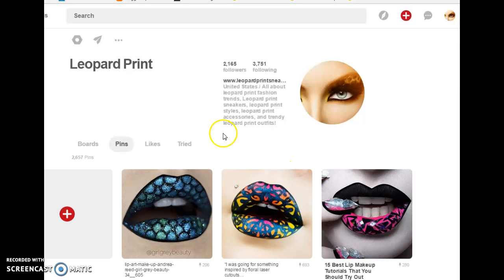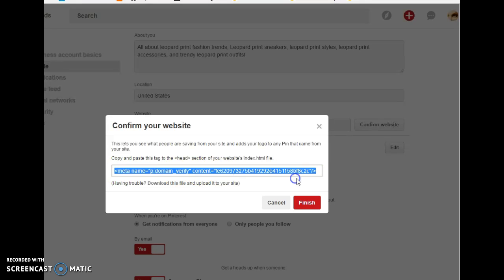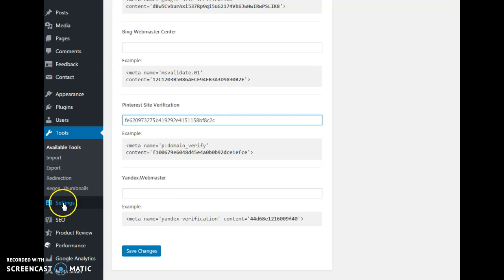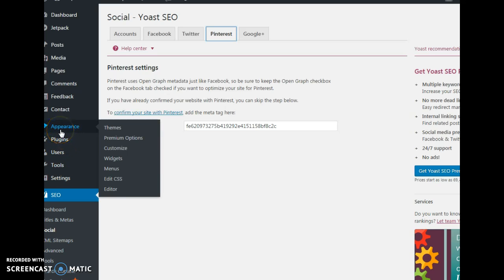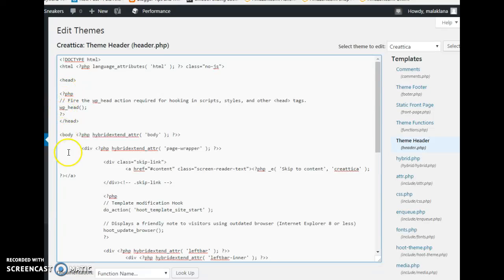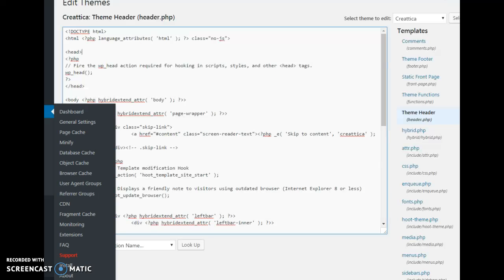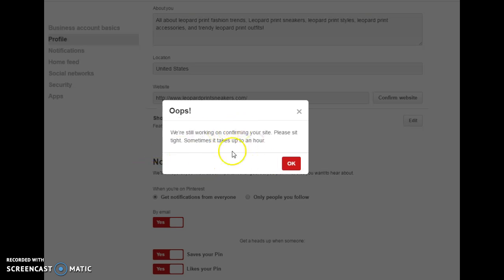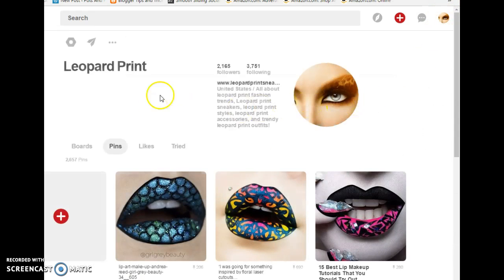How To Confirm Your Website On Pinterest (3 Methods)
Learn how to confirm your website on pinterest using 3 different methods that are really easy and will get your site confirmed fast.
How To Confirm Your Website On Pinterest
How to verify your site on pinterest
how to verify your wordpress website on pinterest